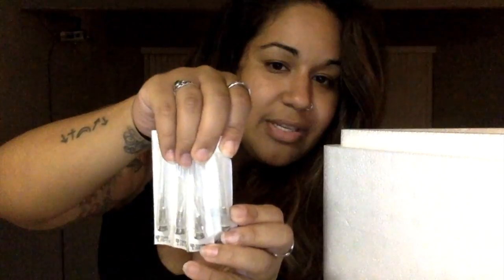TTC: IVF STIM shots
Warning this video displays me administering medications. If this make you uncomfortable please do not watch! This is before they upped my medication. Please excuse my stomach that is def bloated and sore and black and blue in some areas. Hopefully this will produce a positive outcome!